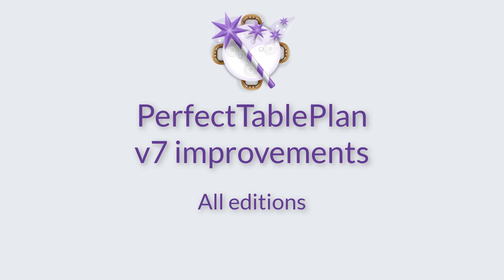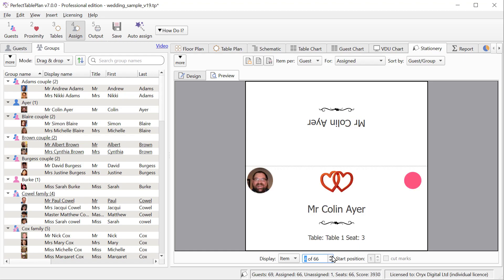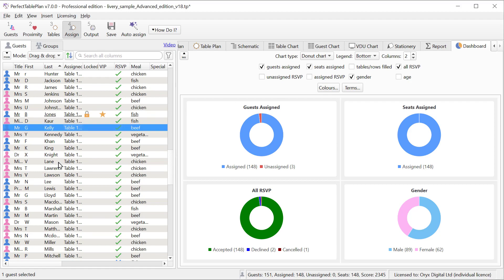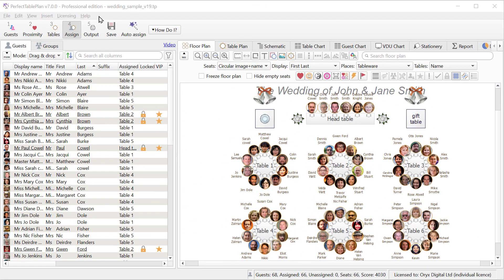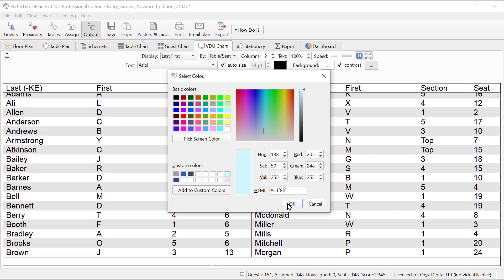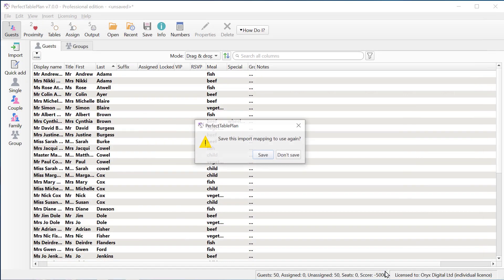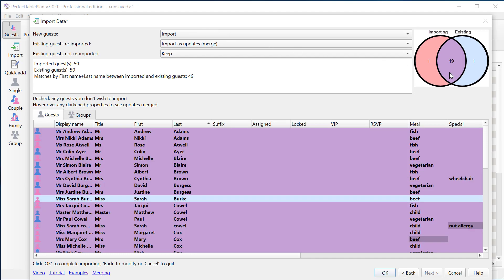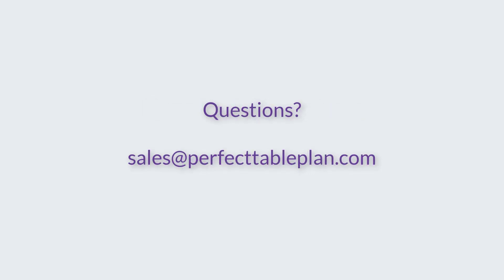PerfectTablePlan v7 improvements - all editions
A quick overview of some of the improvements added in PerfectTablePlan v7.0.0.